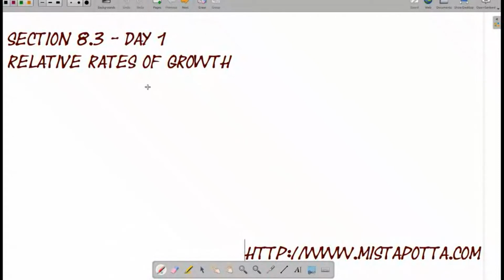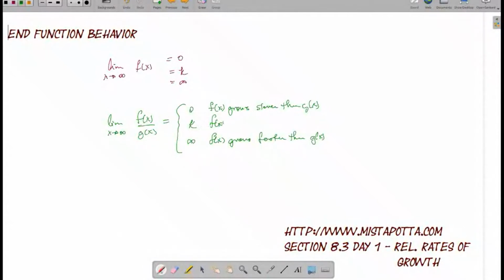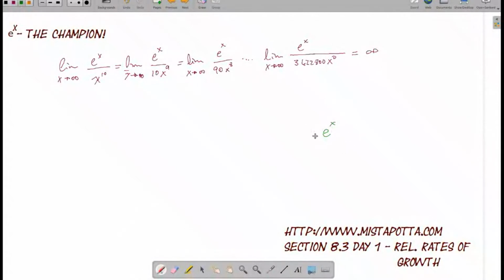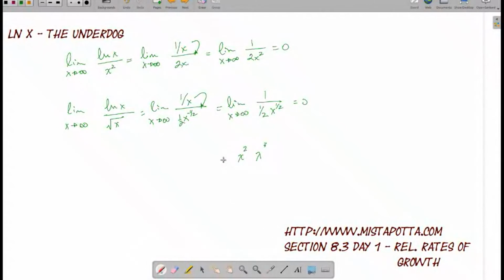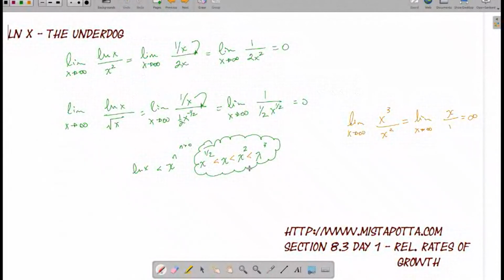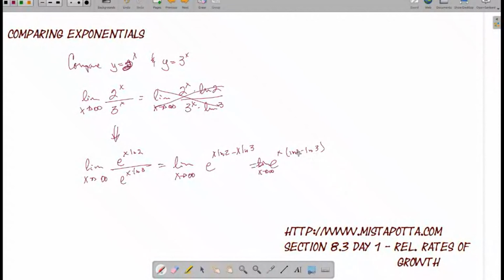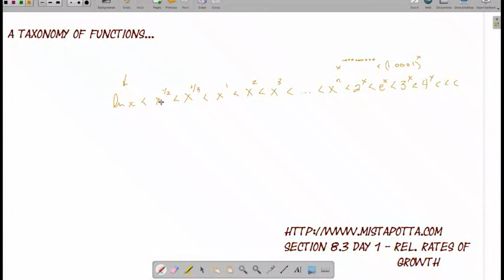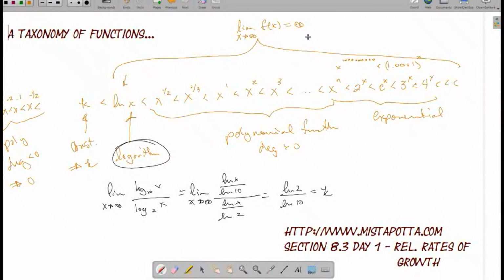Calculus BC - Related Rates of Growth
In this video, we determine the relationships between rates of growths of polynomial, exponential, rational, and logarithmic functions, using L'Hopital's rule.